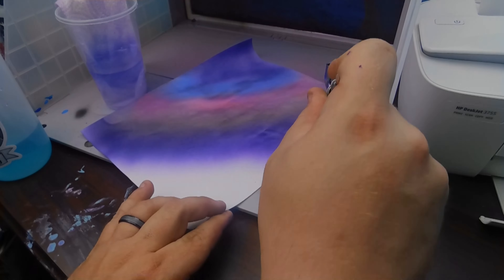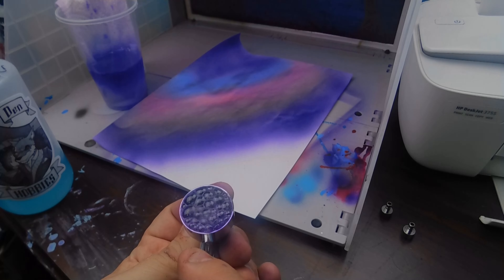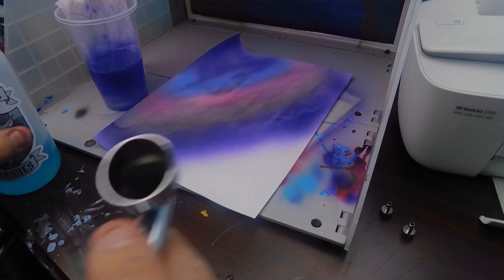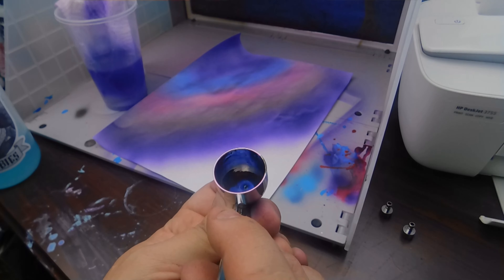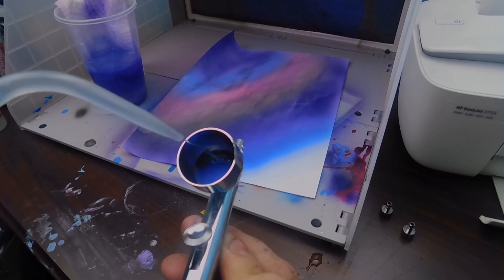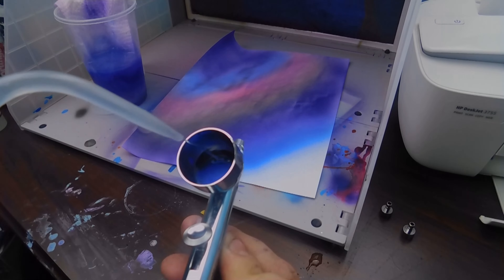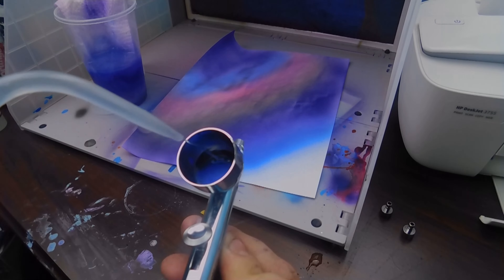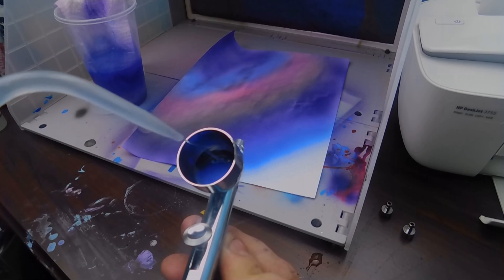Airbrush color transitions, so easy a Wolfman(Manwolf) can do it!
I found, for me this is the best way to transition between colors when using an airbrush.